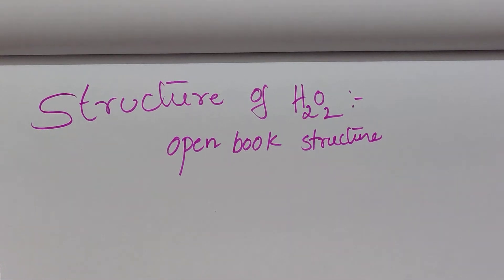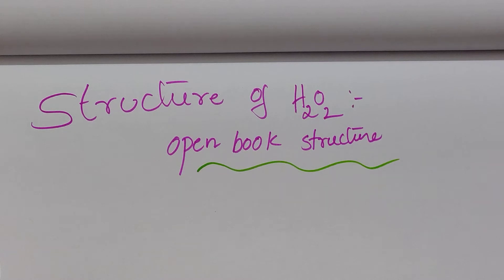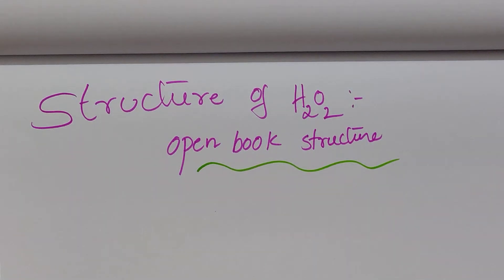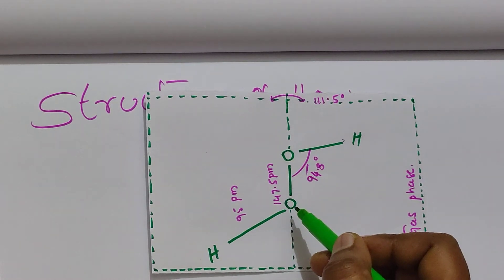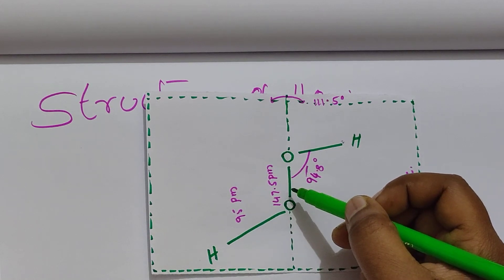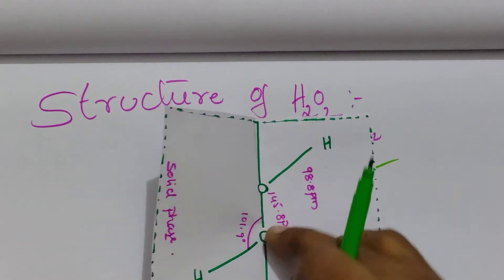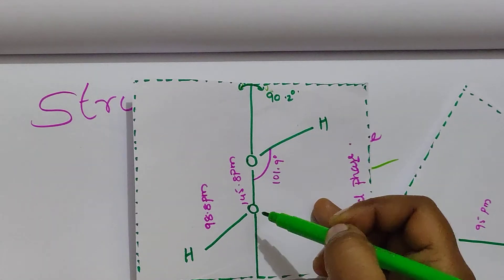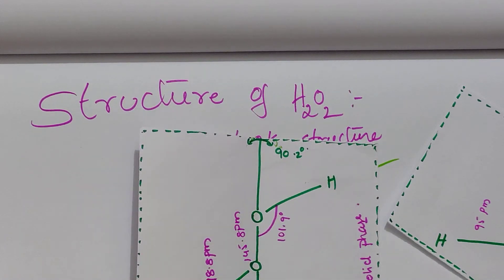class 11#Structure of Hydrogen peroxide#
From NCERT textbook grade 11